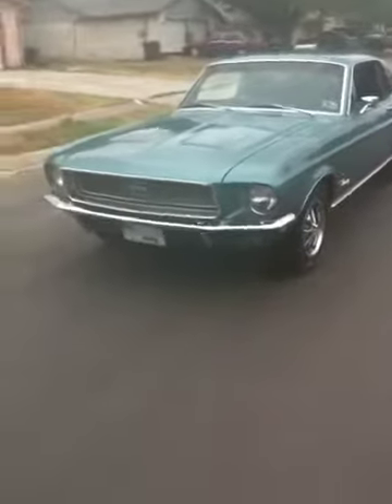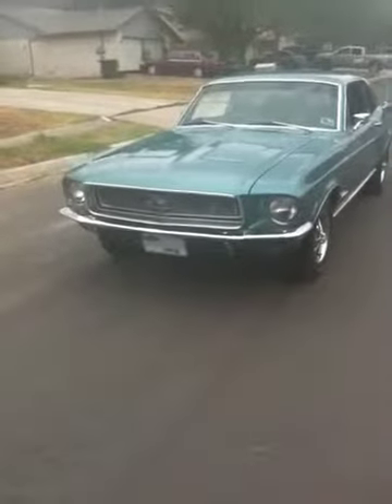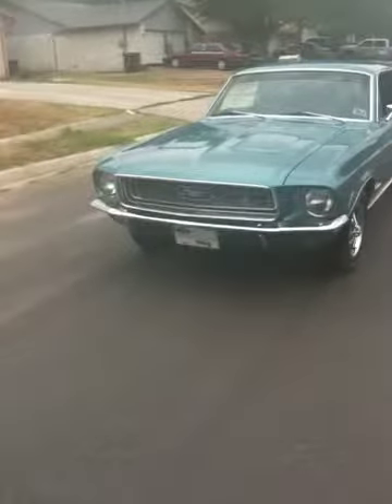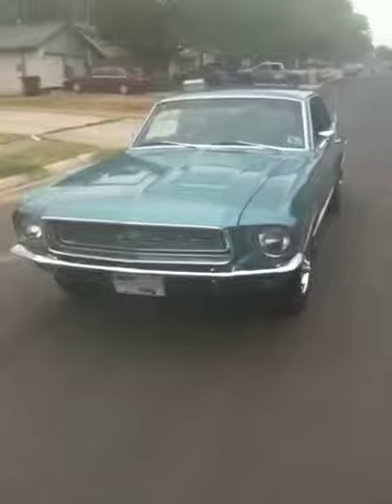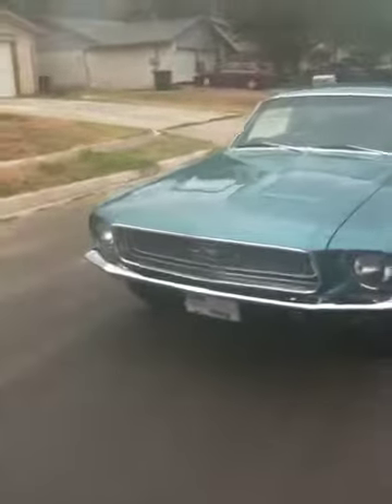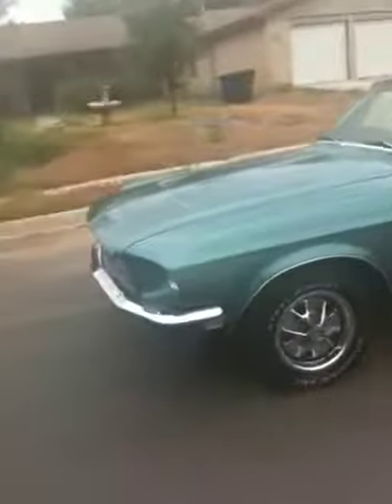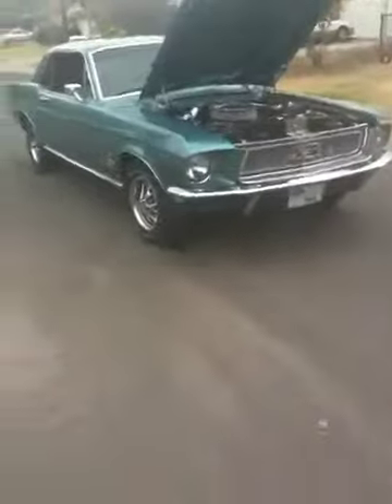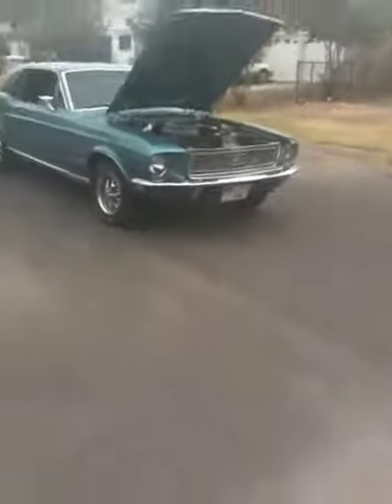68 teal mustang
289v8 auto